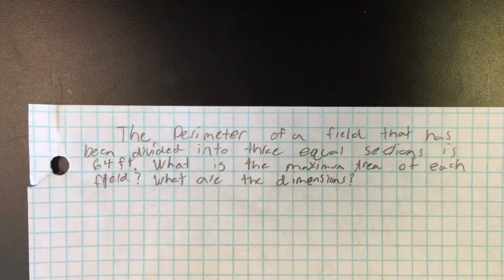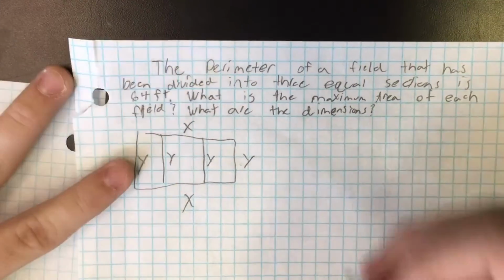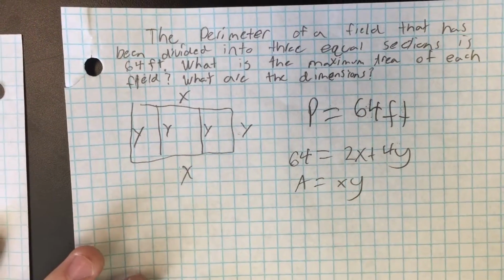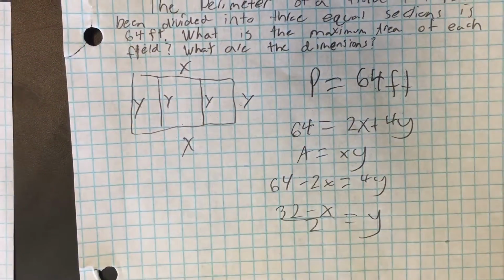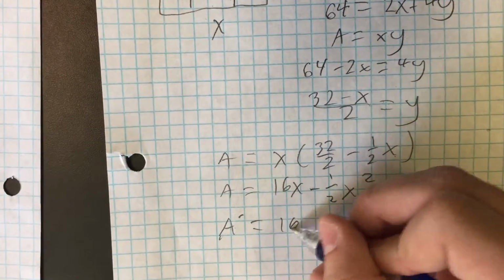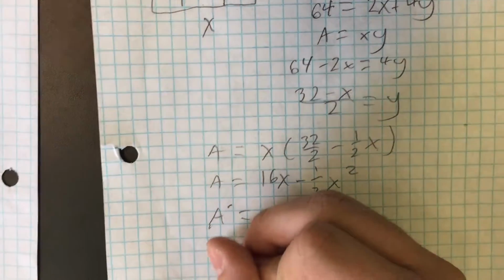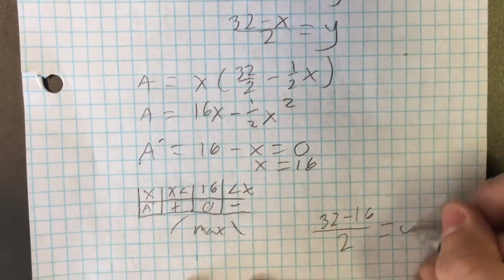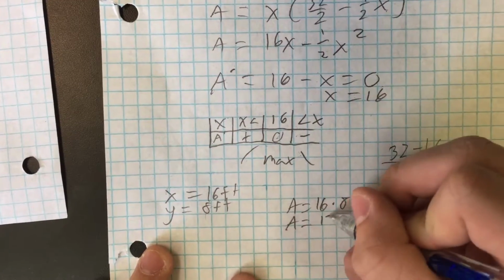Optimization: Maximizing Area of a Rectangle - CJ